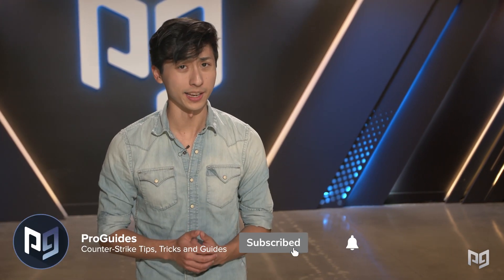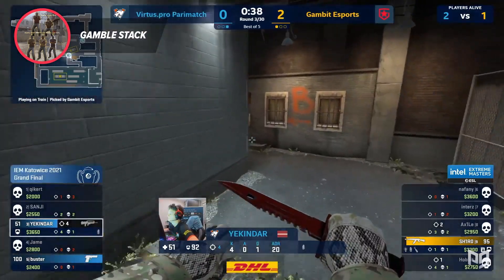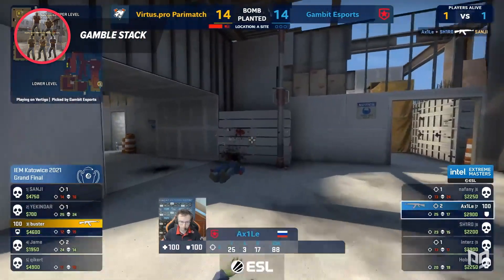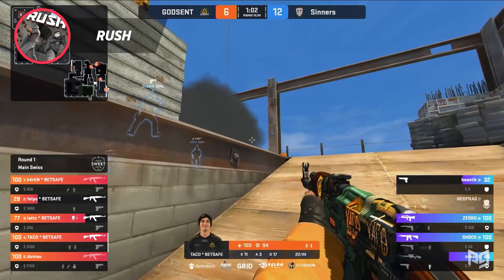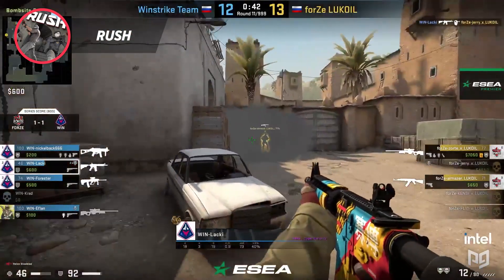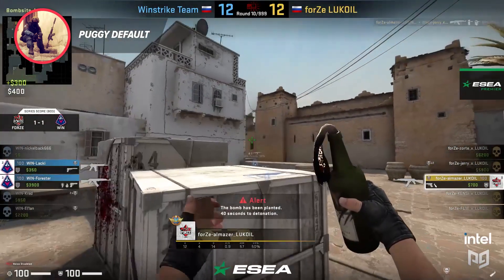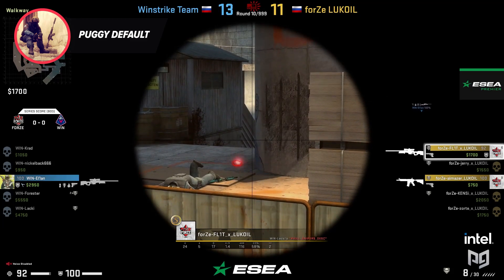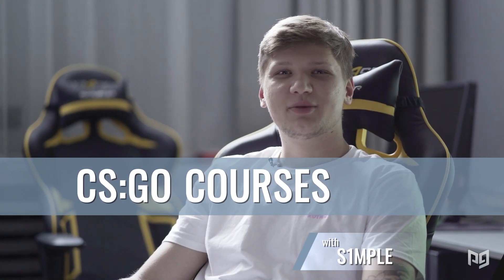4 INSANE Tips To DOMINATE With Half-Buys - CS:GO